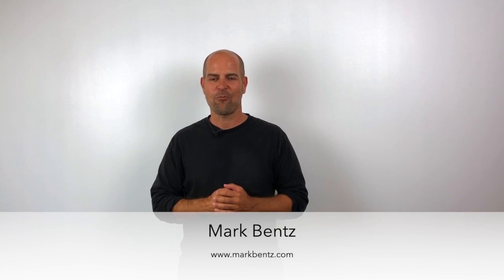Grow Your Massage Therapy Practice + Create a Profession of Your Dreams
Hi! My name is Mark Bentz. I am a massage therapist, clinic owner and a practice strategist. I am here to help you grow your massage therapy practice, create financial success and find professional fulfillment.